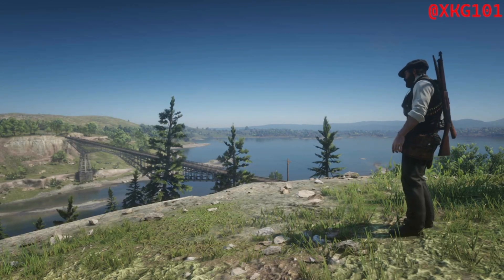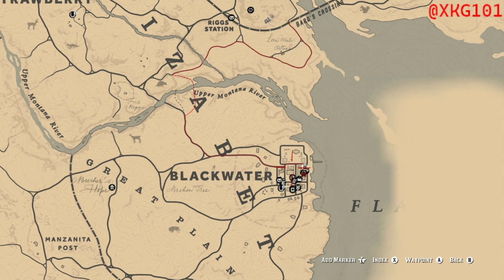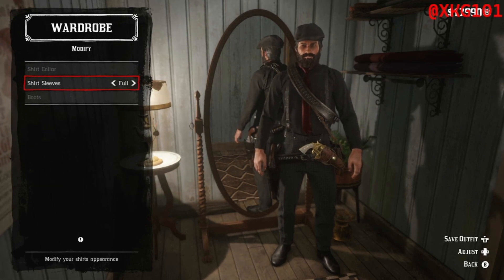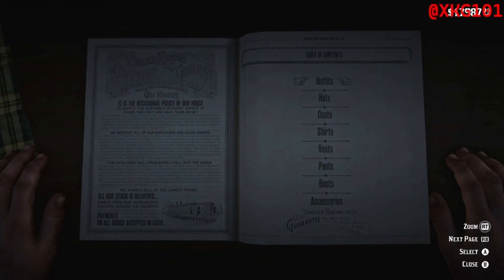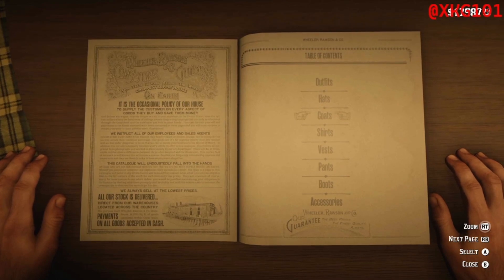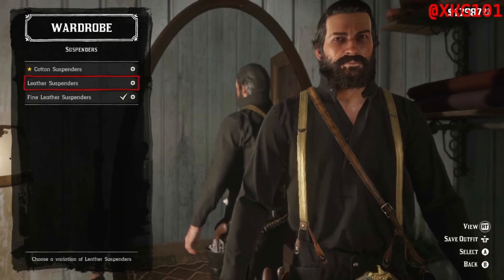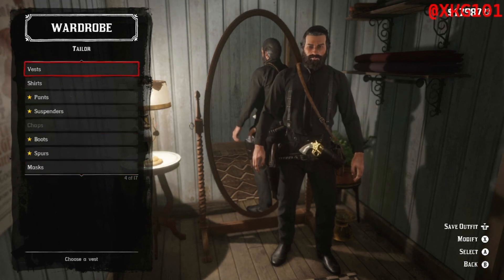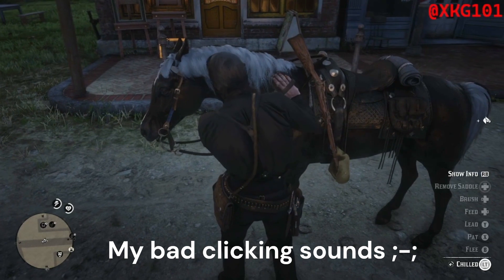JOHN WICK IN RED DEAD REDEMPTION 2 (John Marston to John Wick Tutorial)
In this video I show you how to make your John Marston into the classic full black John Wick style in Red Dead Redemption 2, just by showing a quick basic tutorial on the clothes and hair style. Hope this helped and you enjoyed the video! :) Music: Glitter free to use
Intro: (0:00)
Where to start: (0:29)
Clothing: (0:42)
Clothing (opsional): (3:16)
Horse (opsional): (4:12)
Hair style: (4:44)
Finished the John Wick: (5:51)
Outro: (6:12)
Before and After: (6:29)
Ending: (6:41)